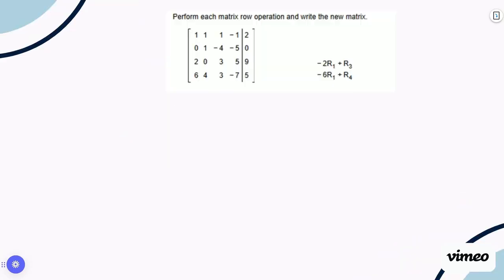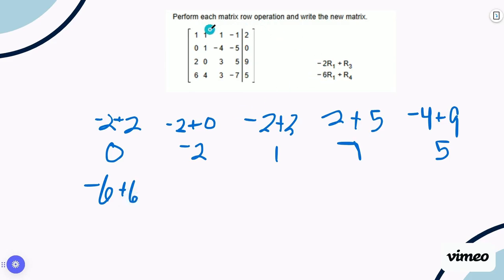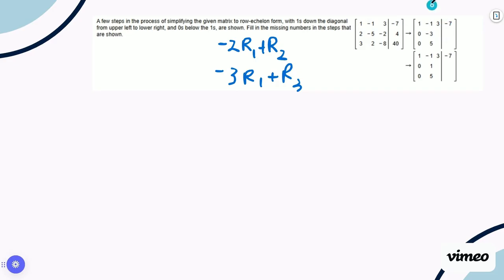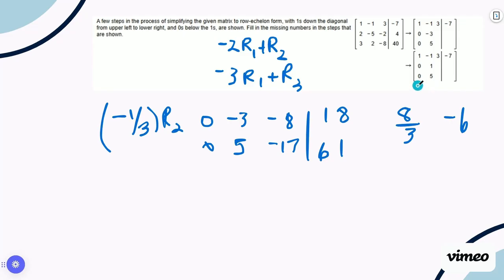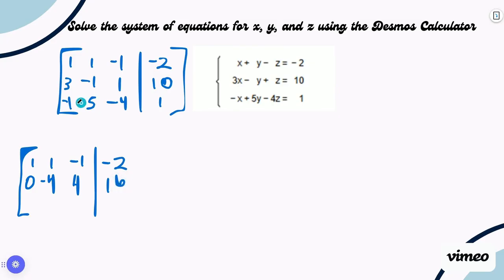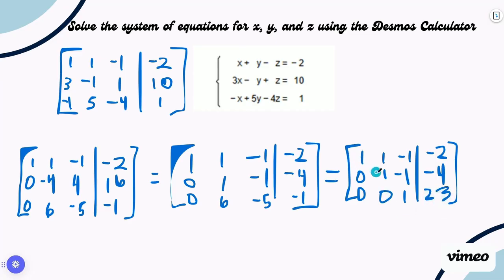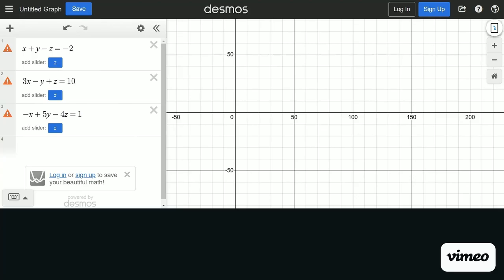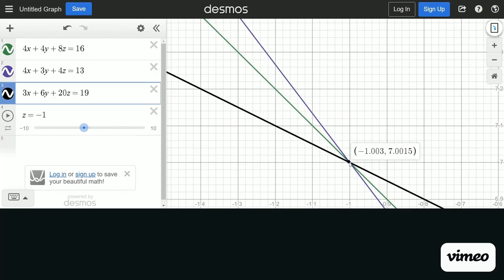Alg 2b L 38 Solving 3x3 Systems with Matrices and Desmos